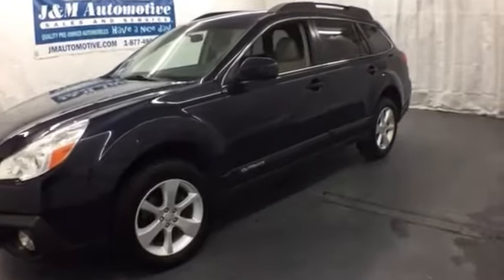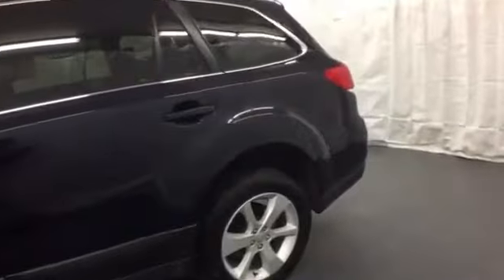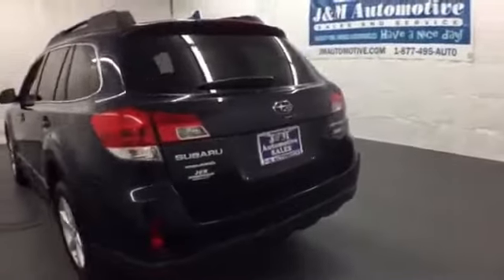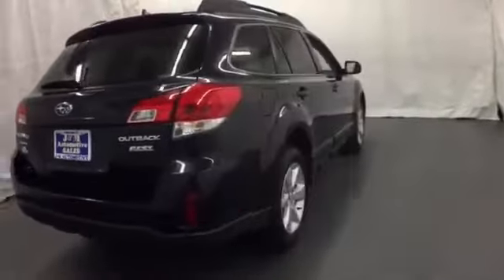2014 Subaru Outback Naugatuck CT Hartford, CT #141155 - SOLD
Year: 2014
Make: Subaru
Model: Outback
Trim: 4d Wagon i Premium CVT
Engine: 4-Cyl 2.5 Liter
Transmission: Automatic CVT w/Manual Mode
Color: Blue
Mileage: 56170
Stock #: 141155
VIN: 4S4BRBCC1E3221155
An Impressive, One-Owner Outback Premium with an Accident-Free Carfax History Report and an Included Warranty!

J & M Automotive Sales has a large inventory of used cars, hybrids and sports utility vehicles.

J & M Automotive Sales has access to a large inventory of new and used vehicles in the Stamford, Bristol, New York Middletown, Britain, Danbury, Meriden, New Haven, and Hartford area. At J & M Automotive Sales, our sales representatives can help you to buy your next new or used car, hybrid or sports utility vehicle through a hassle free and exciting car buying experience. It is our goal to make the car buying experience at J & M Automotive Sales the best in Waterbury.

Serving the Stamford, Bristol, New York Middletown, Britain, Danbury, Meriden, New Haven, and Hartford areas faithfully!